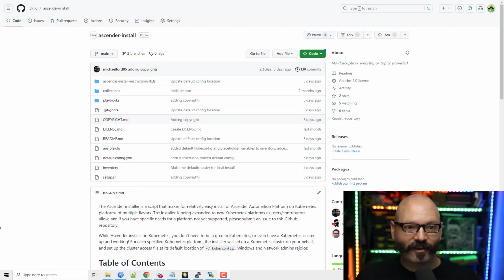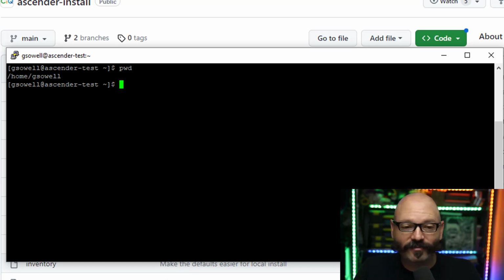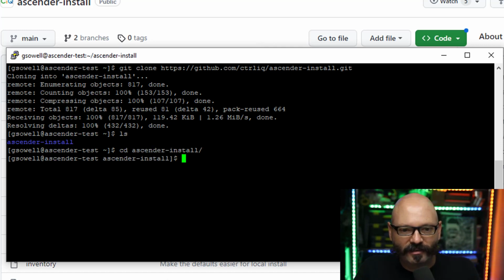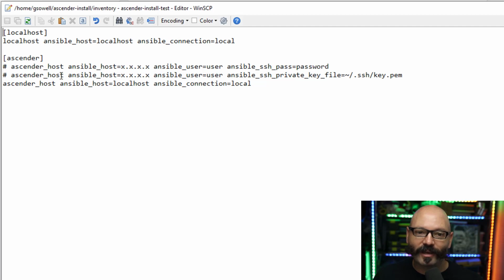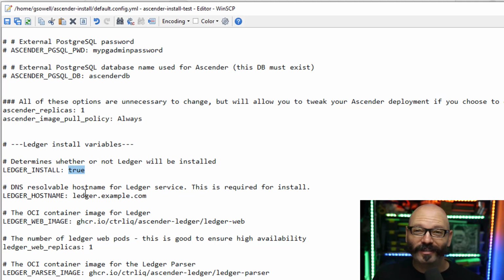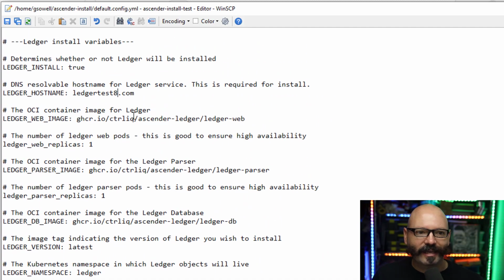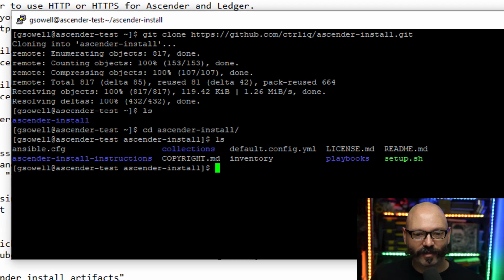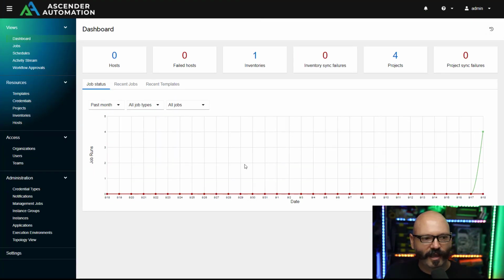Ascender Installer On Rocky VM(local k3s)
Greg completes a full Ascender and Ledger install in less than 20 minutes!  This demo shows installing on a Rocky VM with simple steps and no advanced knowledge(looking at you network/Windows admins).